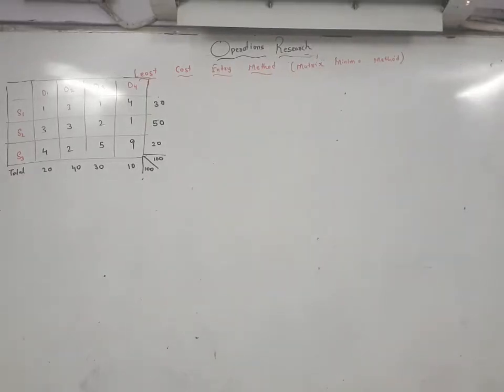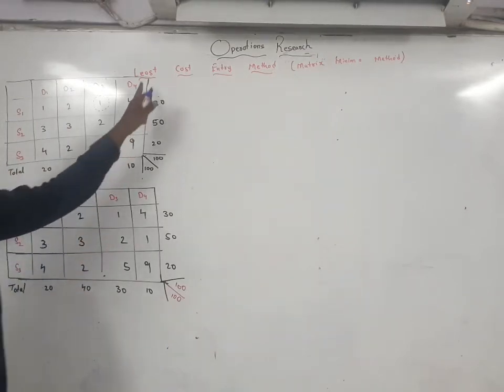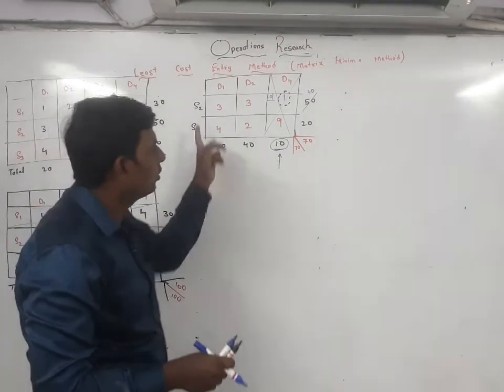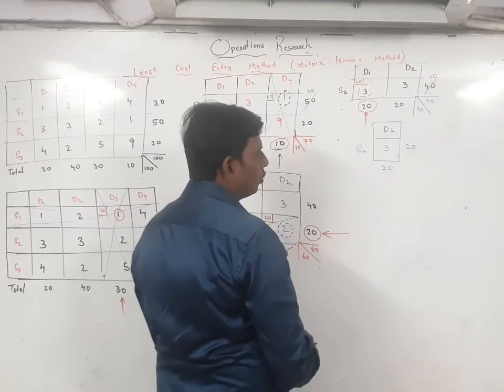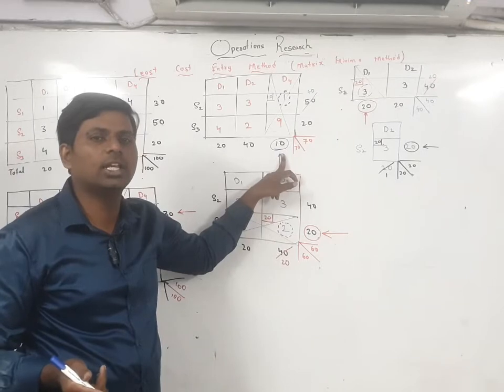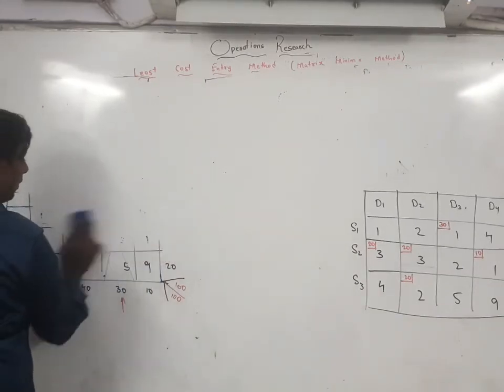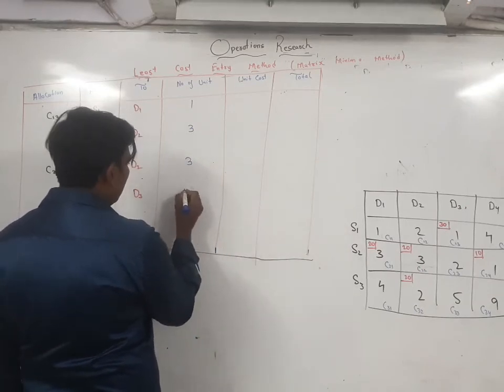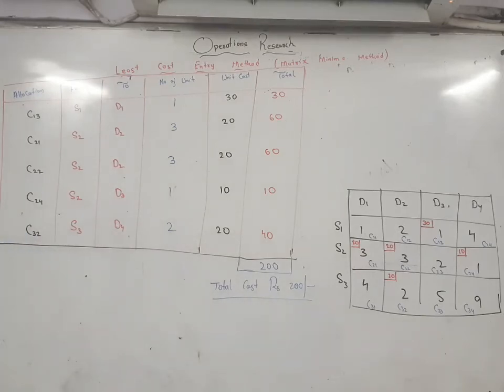least cost entry method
operation research least cost entry method